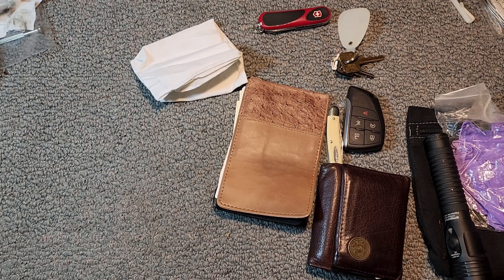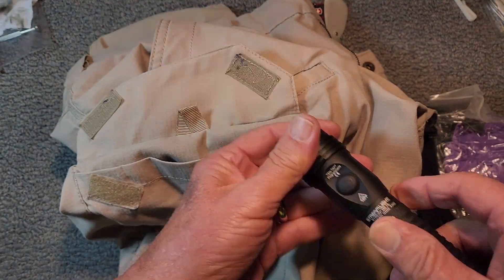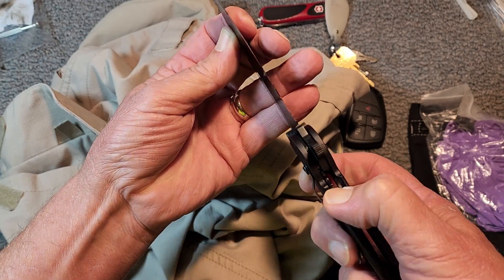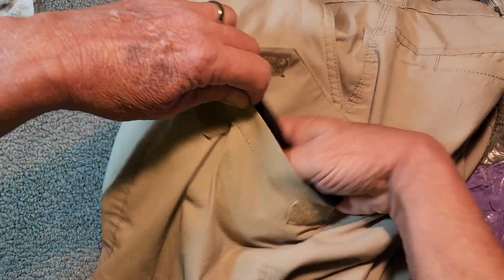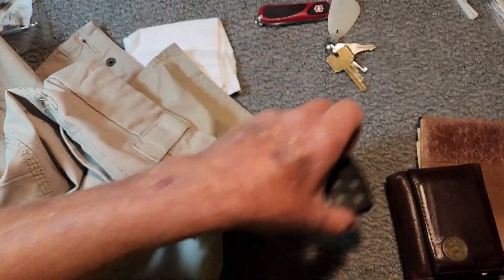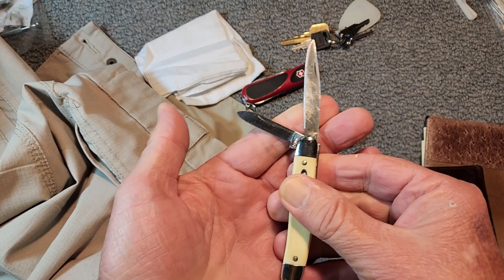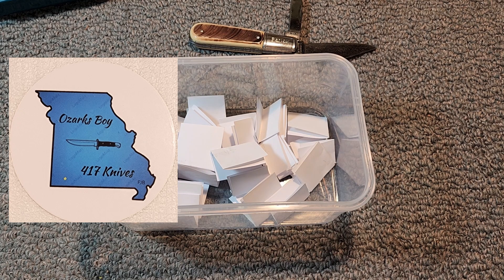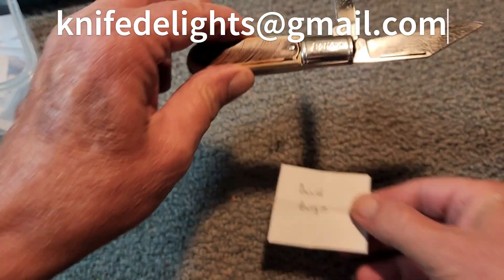POCKET DUMP And COLONIAL BARLOW GIVEAWAY DRAWING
Who will be the winner of the refurbished Colonial Barlow pocketknife?  But first, I do a pocket dump to share with you what I normally EDC for work.  A big thanks to all of you for supporting Ozarks Boy 471 Knives!